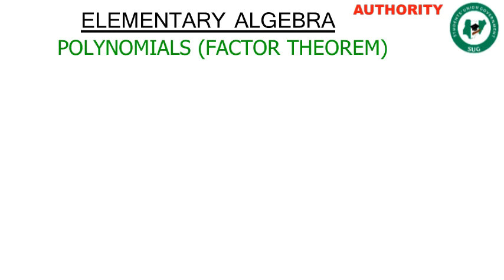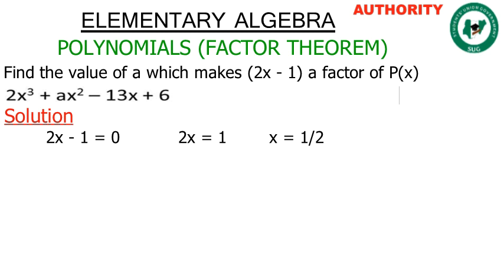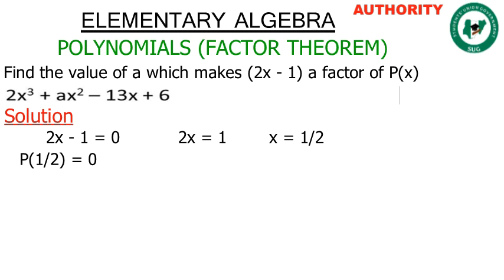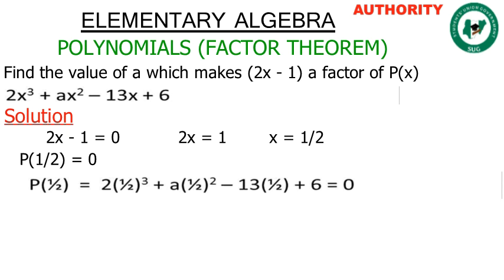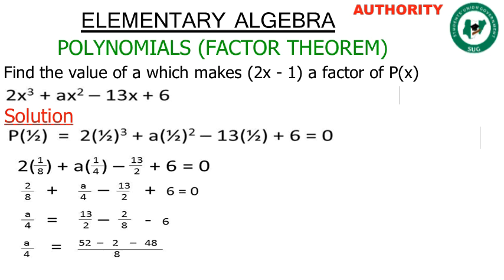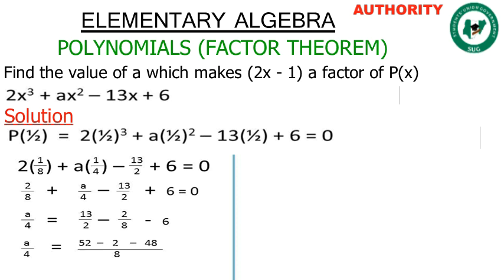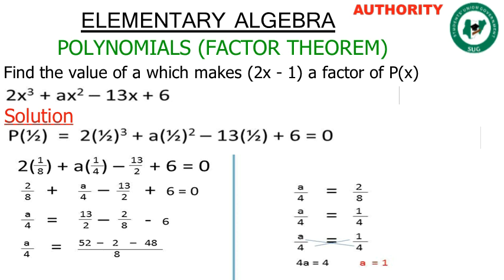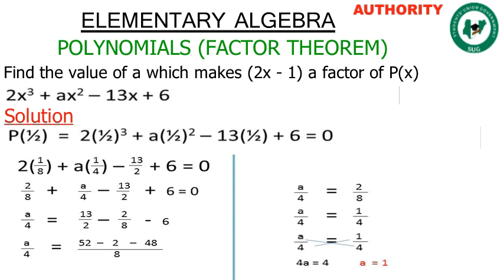HOW TO SOLVE FACTOR THEOREM OF POLYNOMIALS 02